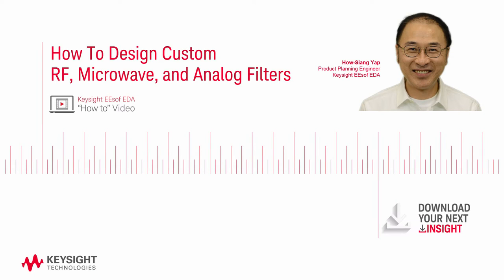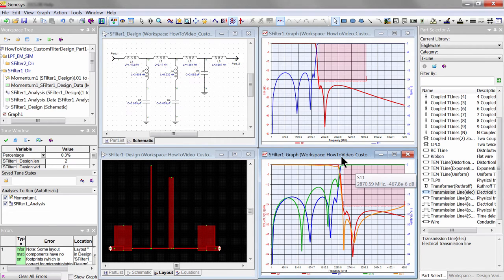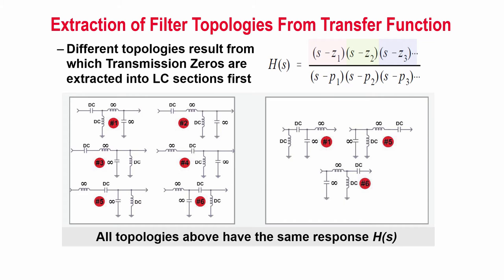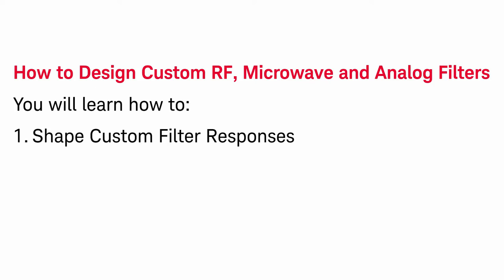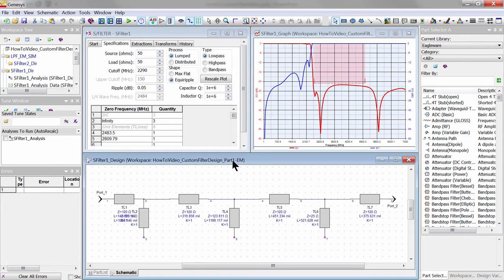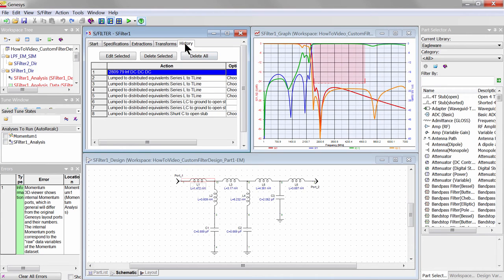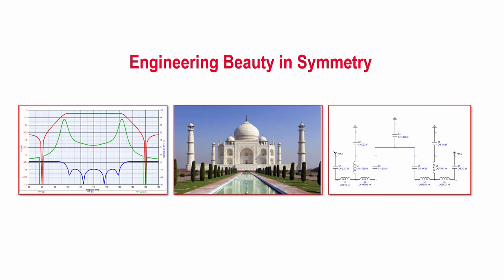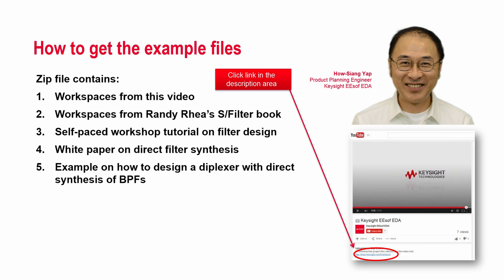How To Design Custom RF, Microwave and Analog Filters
To download the project files referred to in this video

Unlike traditional RF, Microwave and Analog filter designs that start from a template response and topology, such as Chebyshev and Butterworth, this custom filter design technique is based on Direct or Exact Synthesis in which the filter response is first shaped and customized to meet specifications before a suitable topology is extracted and transformed for the most economical realization.